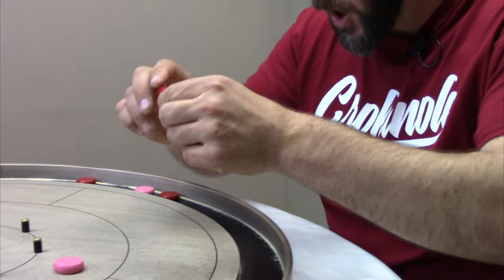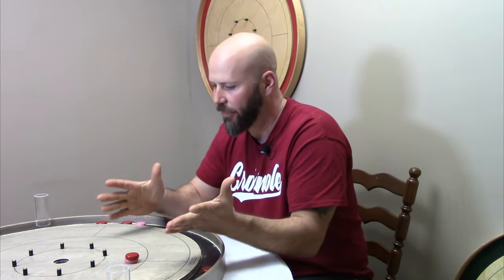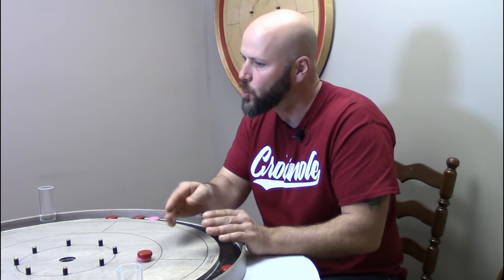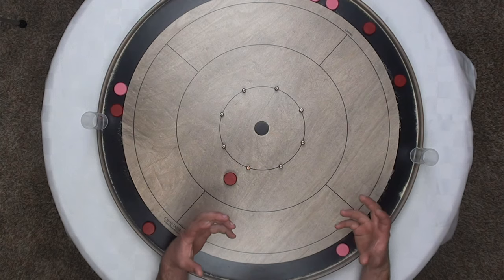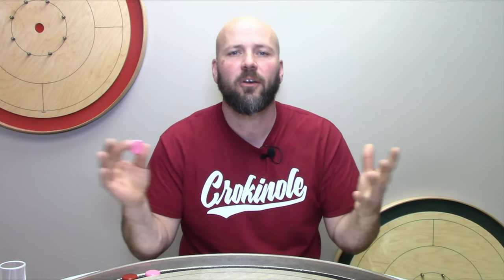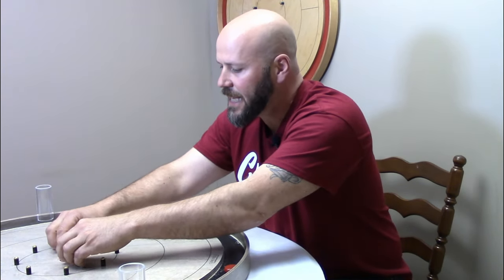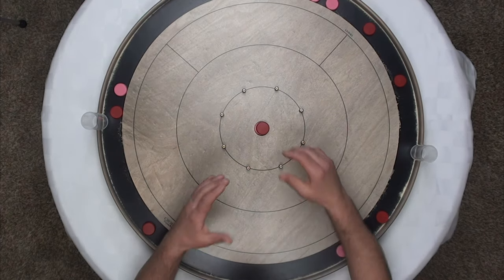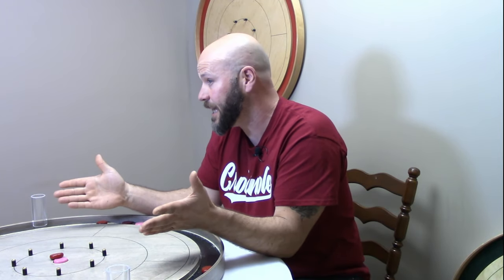Crokinole's Piggy Backing Button Rule Explained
Official board builder for the World Crokinole Championship, Jeremy Tracey explains and breaks down the piggy back rule. It’s pretty rare, and yet when you see it happen all you can think is “well done” :)
Tracey Boards: Crokinole Boards Handcrafted by Players for Players Contact Jeremy Tracey or Check out the TRACEY Crokinole Boards at
Intro Music Produced by: Dominic Leduc
Mothers California Gold Spray Wax
0:00 Intro
0:36 Overview
1:16 During the Round
3:00 Dead Centre
4:30 Outro